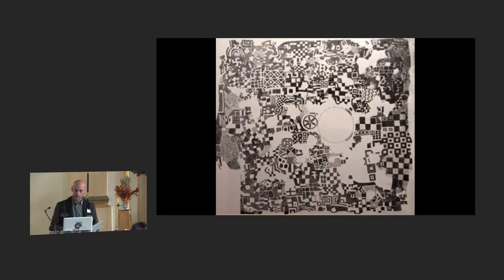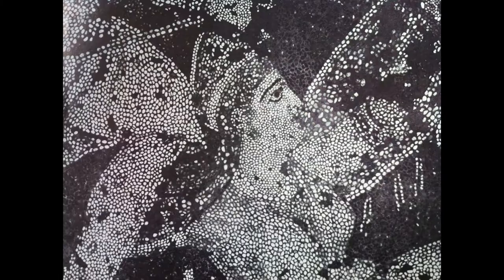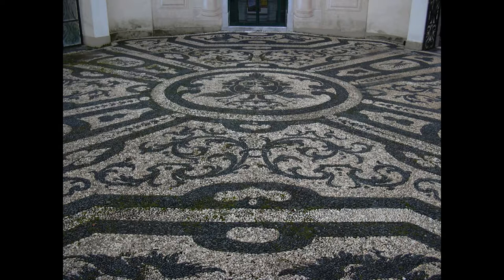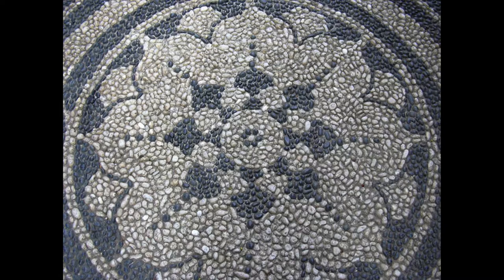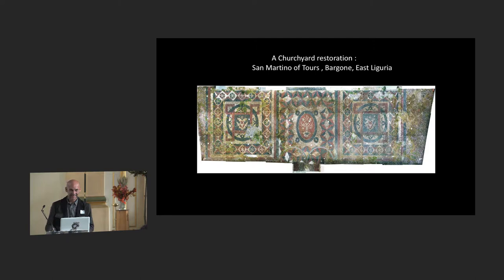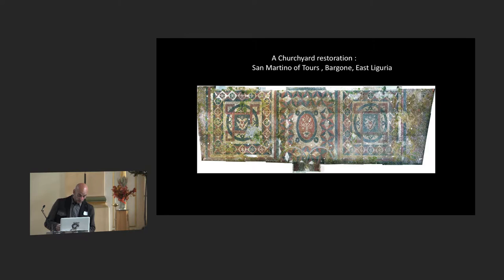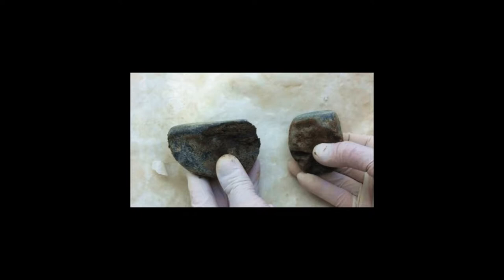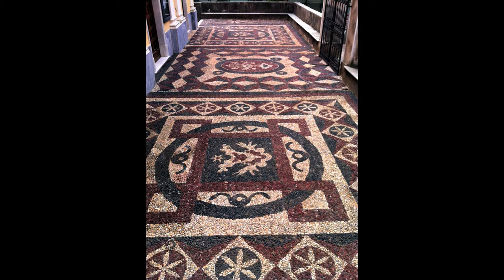Luciano Bonzini - The tradition of Pebble Mosaics in Liguria Italy